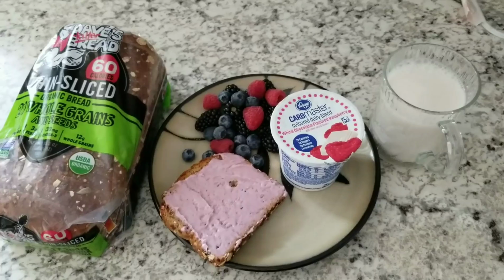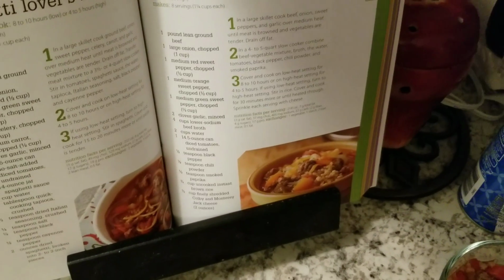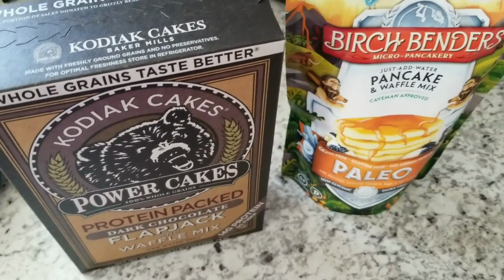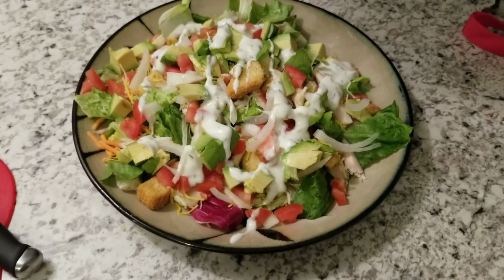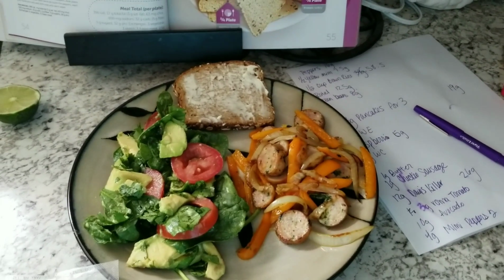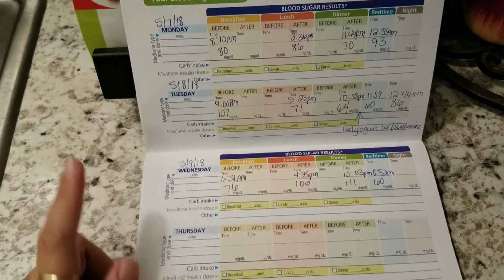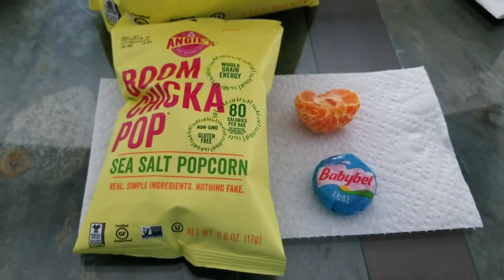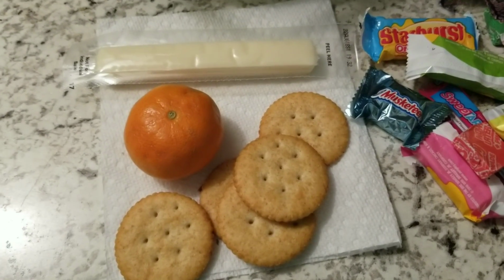May 7, 2018 - May 11, 2018 What I am Eating...